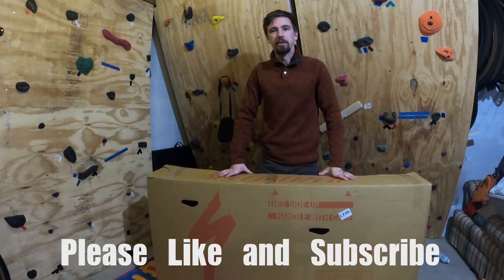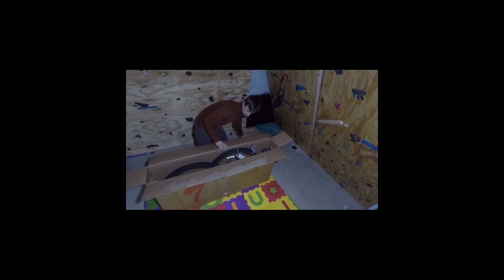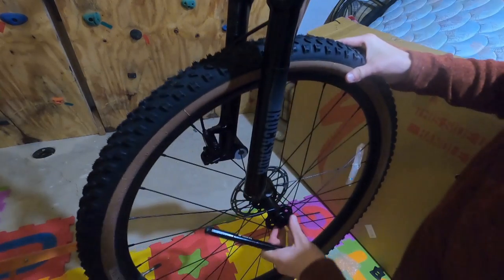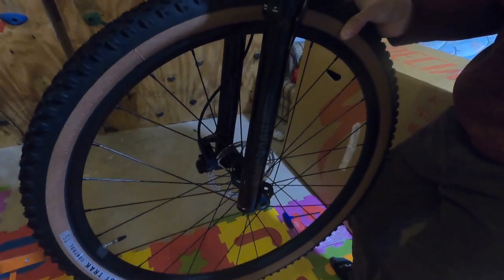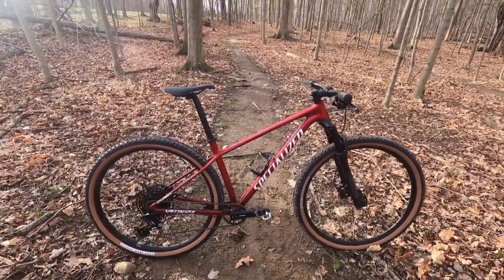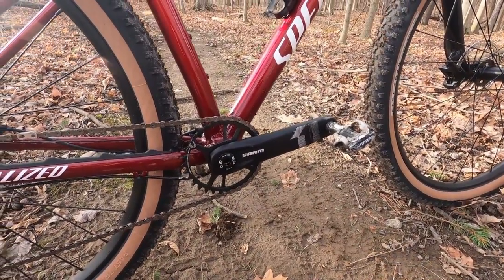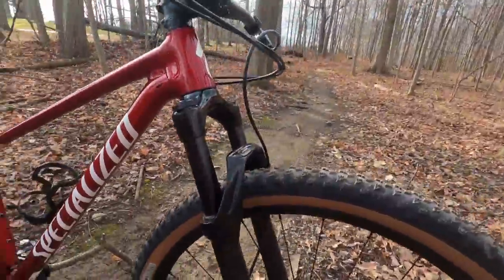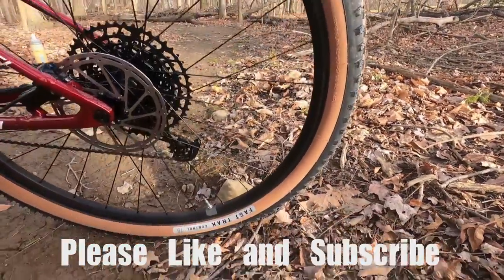Why I bought a Specialized Chisel